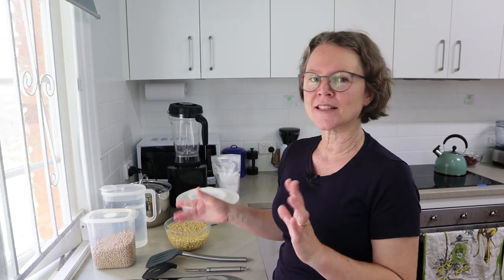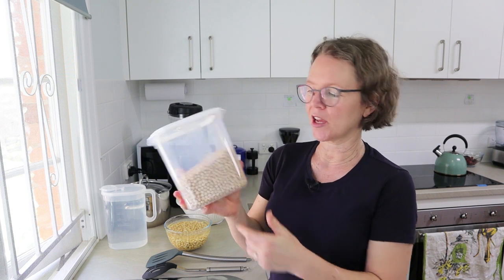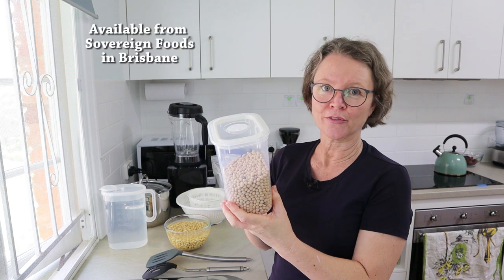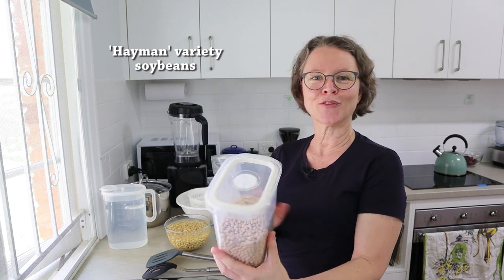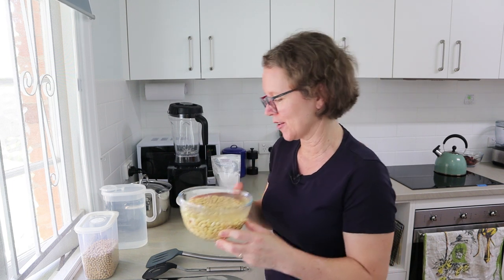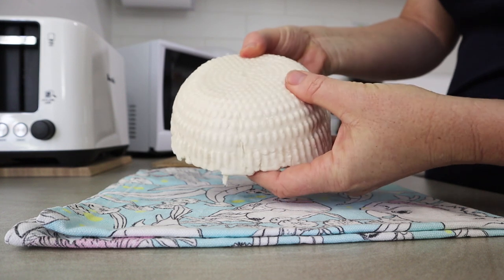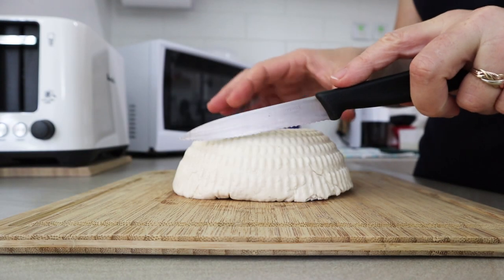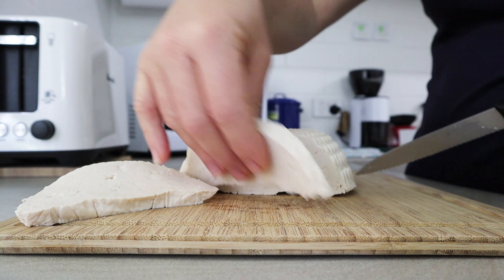How to Make Tofu at Home: Full tutorial, easy method and my best tips!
By popular demand on my Elly's Everyday facebook page, here's an easy recipe and method for homemade fresh soy milk and tofu (bean curd) from dried soybeans. Tofu making is not hard! Actually I find it quite relaxing.